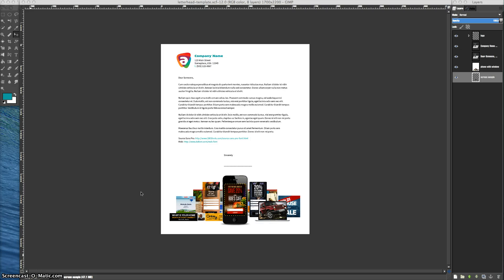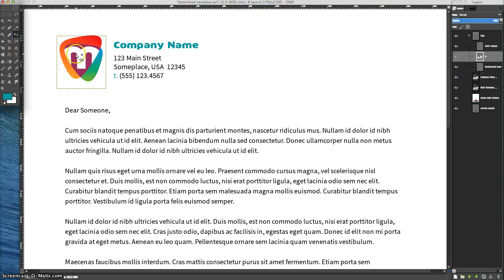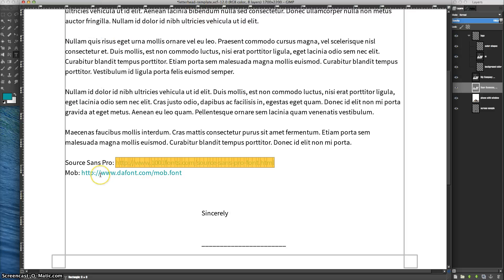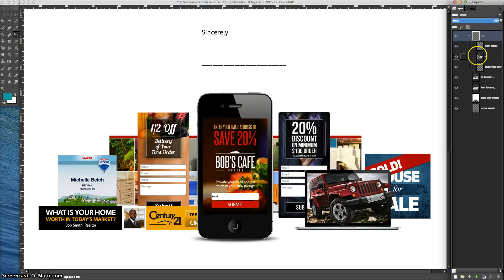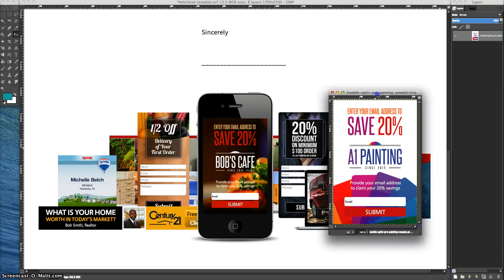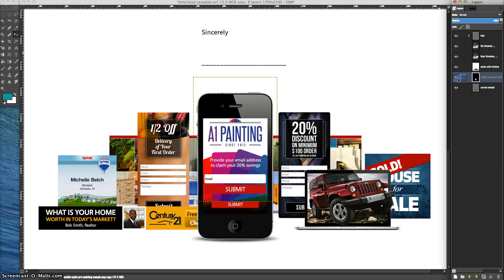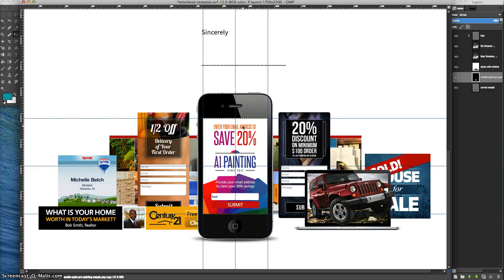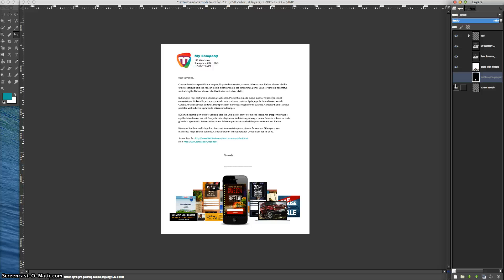Editing Letterhead with GIMP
Learn how to customize a logo, body copy and graphics in a GIMP Letterhead Template.